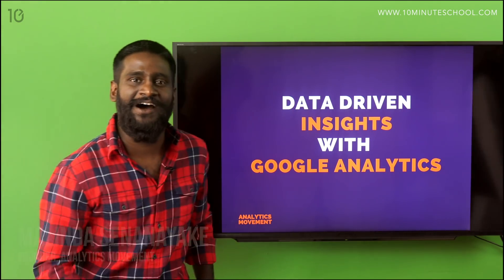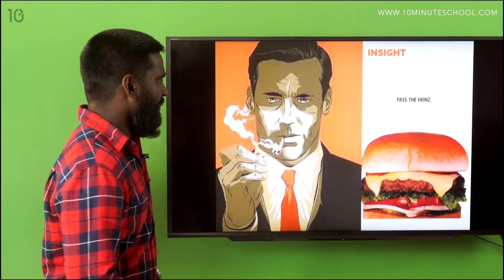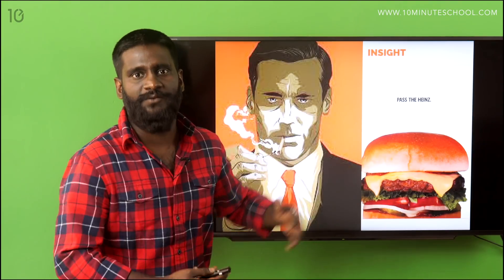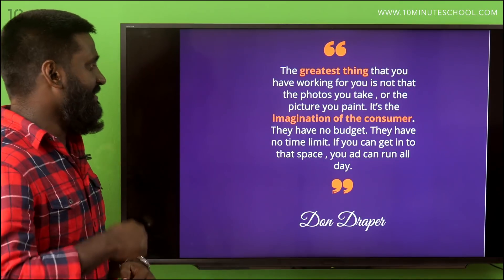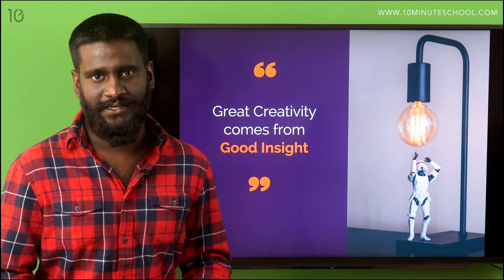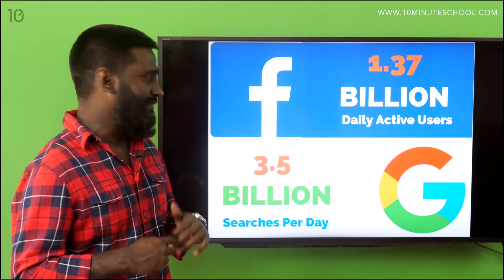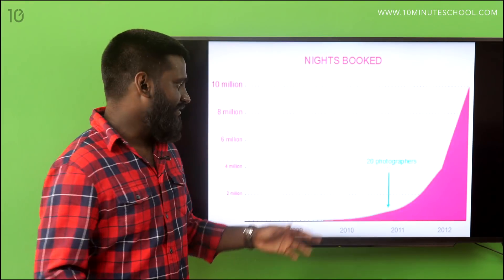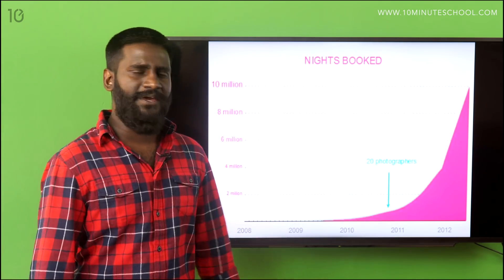Introduction to Marketing Insights | Google Analytics | Malinda Senanayake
সুপ্রিয় শিক্ষার্থীবৃন্দ, আমাদের Google Analytics For Beginners সিরিজের এই ভিডিওতে Marketing Insights এর পরিচিতি নিয়ে আলোচনা করা হয়েছে।

Instructor: Malinda Senanayake, Founder, Analytics Movement